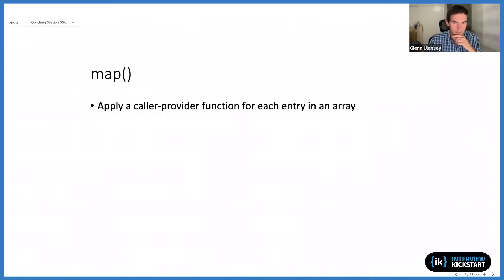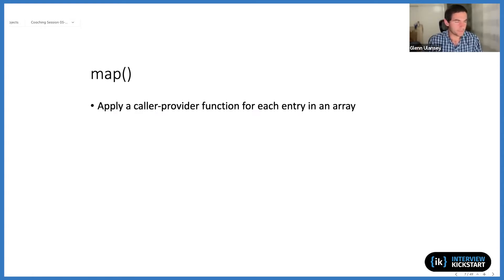Apply a caller-provider function for each entry in an array